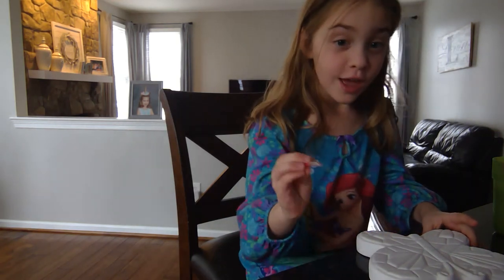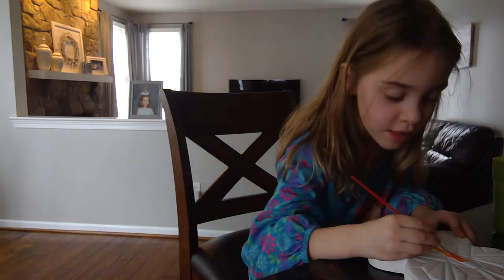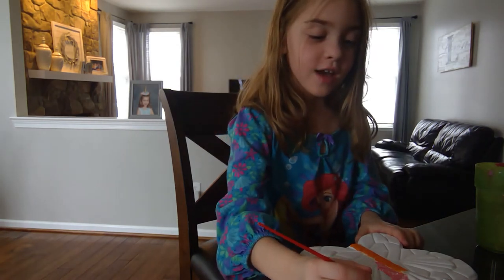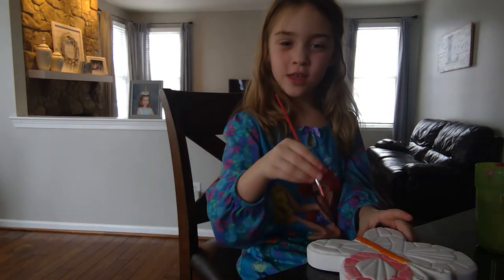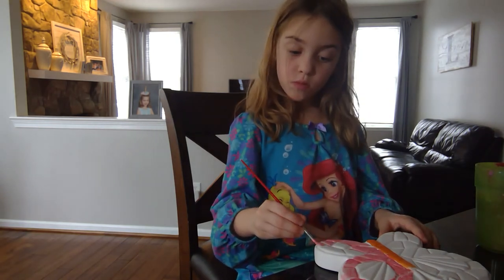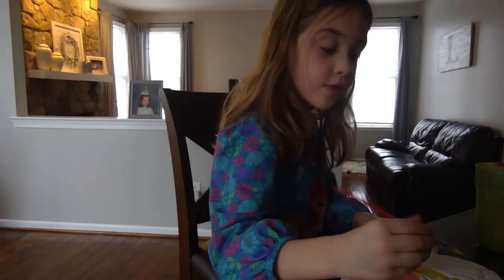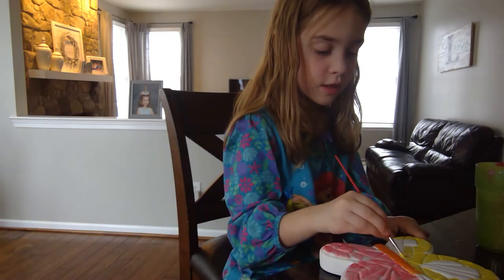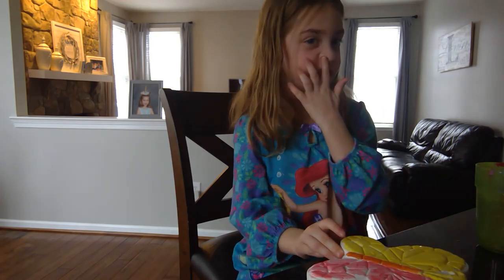Butterfly Stepping Stone Paint Workshop